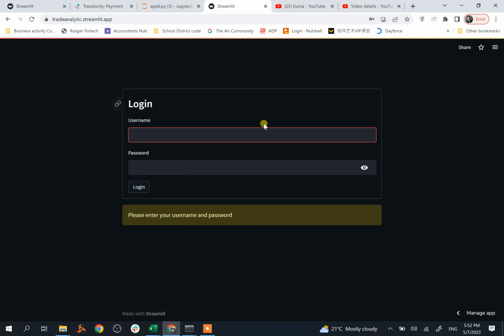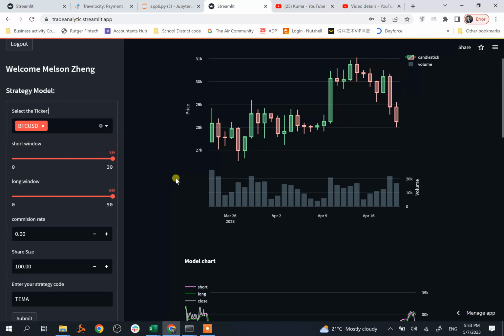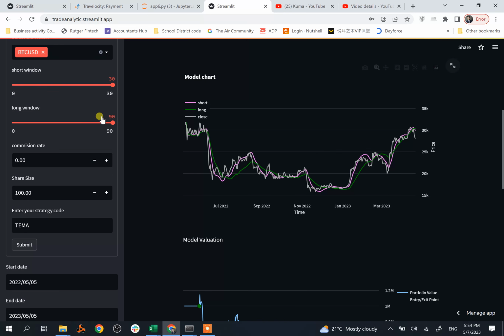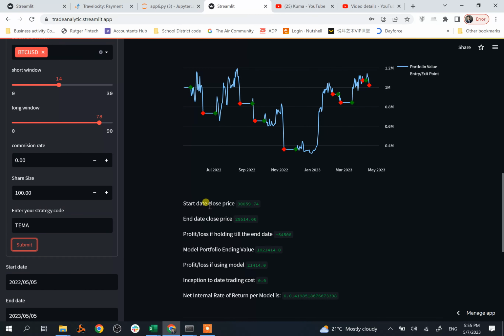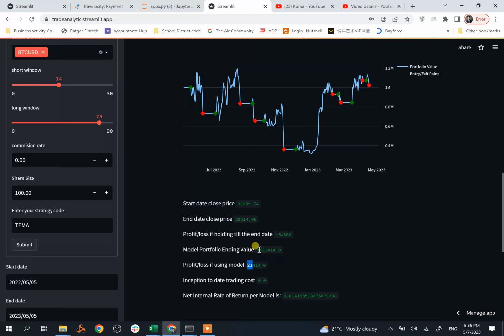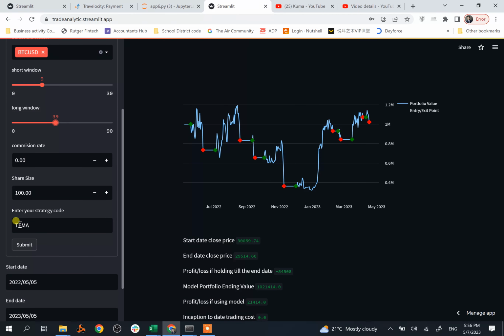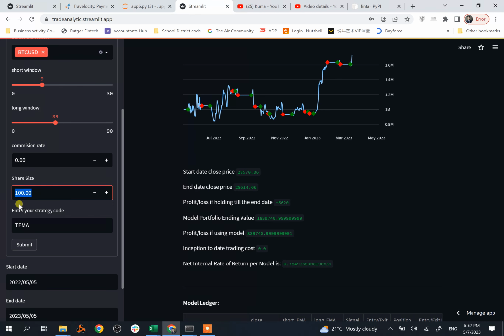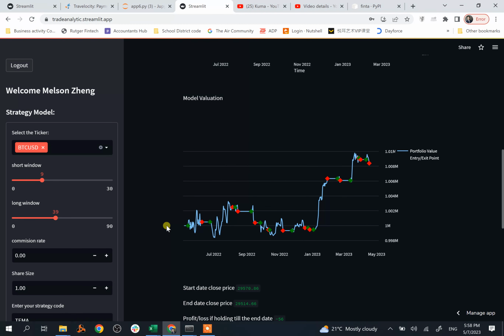Algorithmic Trading App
Trading Analytic is a tool to help anyone to trade in more sophisticated way in this AI era.